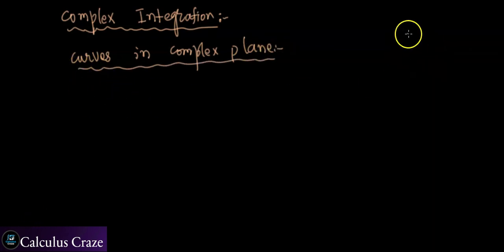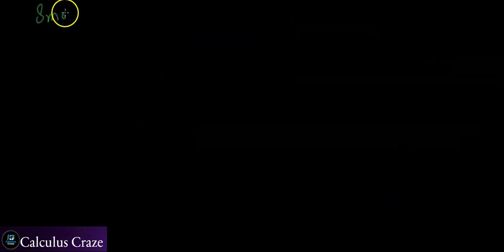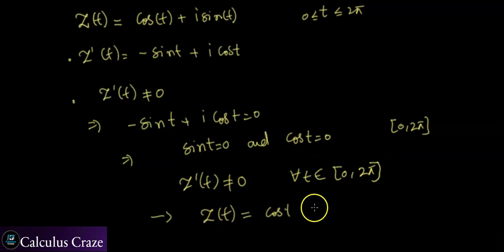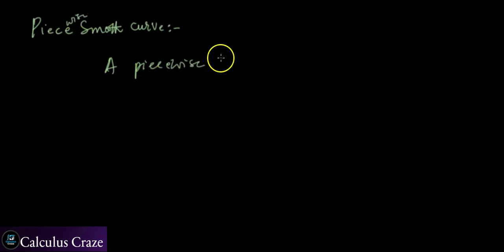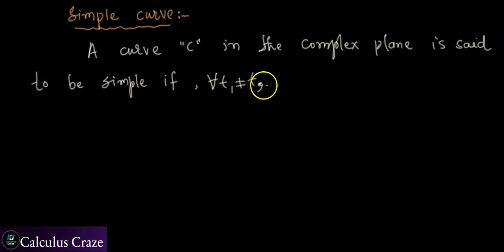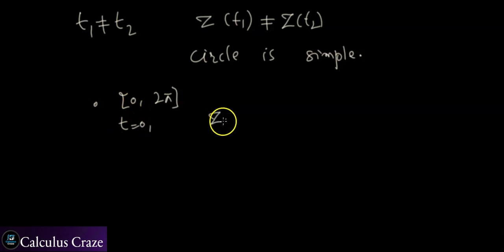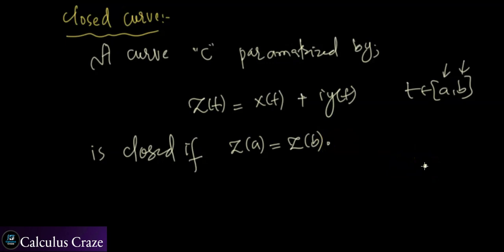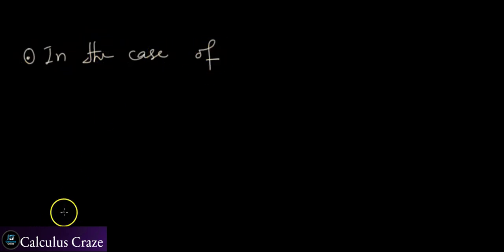Complex Curves || Smooth Curve || Contour/Path || Simple Curves || Closed Curves || Complex Analysis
@CalculusCraze1 @sukkuribauniversity-mathem9966 @nehamamsarmy @MathematicsAnalysis @complexanalysisbyadnanalig519 @curvesdalalcomplex Abdul Fatah Khalil Rajri Mathematics.

In this video, we delve into the world of complex analysis, exploring the various types of curves in the complex plane. Before diving into complex integration, it's essential to understand these fundamental concepts. We'll cover smooth curves, piecewise smooth curves, contours, paths, simple curves, simple closed curves, closed curves, and oriented curves, including positive and negative orientation. Whether you're a math enthusiast or a student looking to grasp complex analysis, this video is designed to provide a comprehensive introduction.